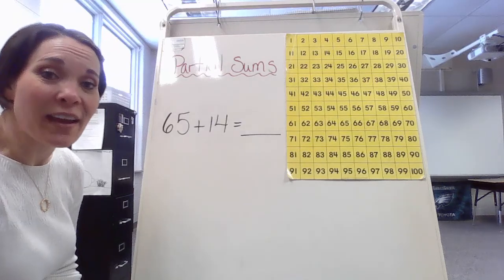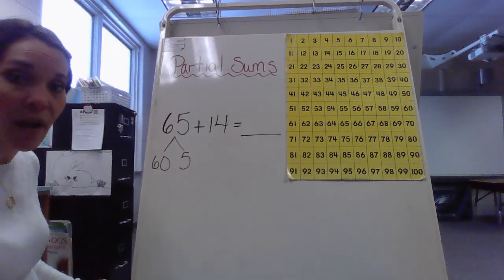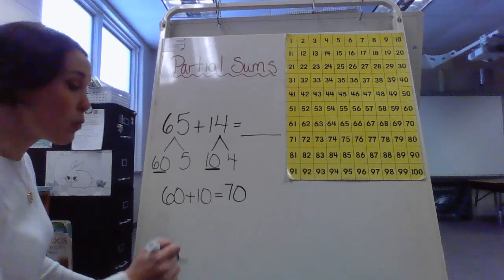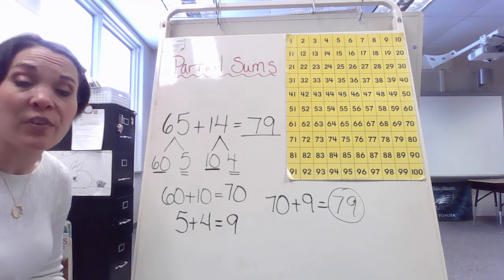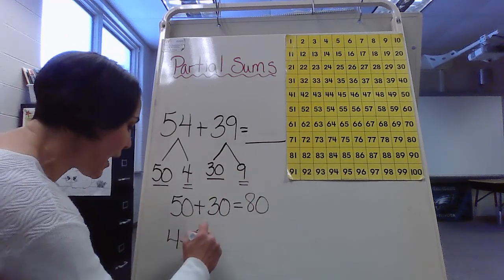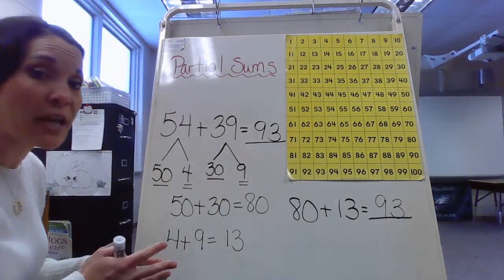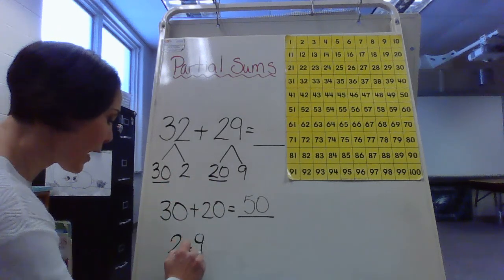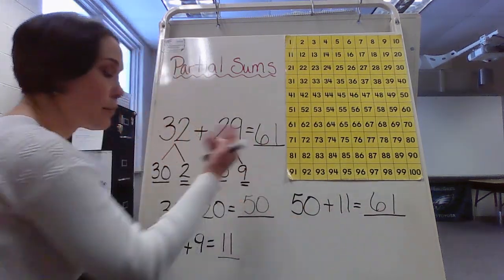Addition Strategy: Partial Sums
This lesson is focused on adding 2-digit numbers using the partial sums or break down method. It is intended for grade 2 students that are using the math program, enVision.